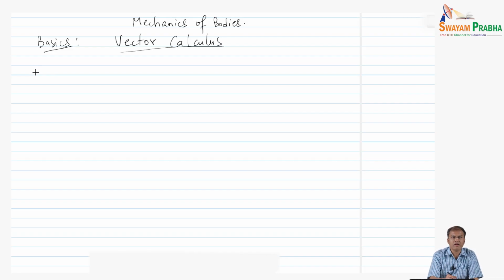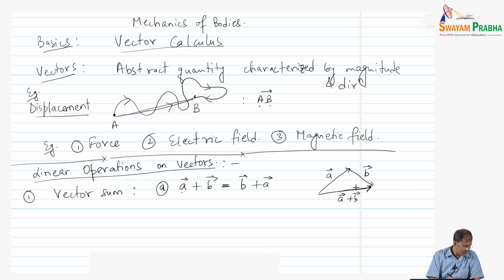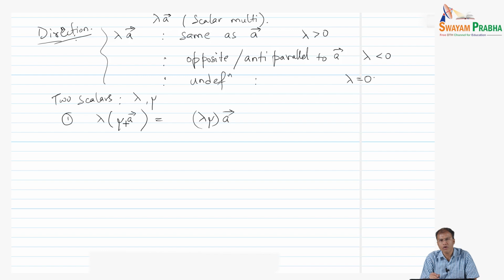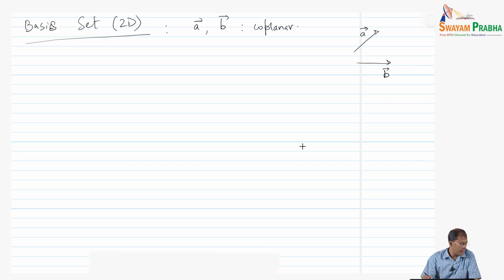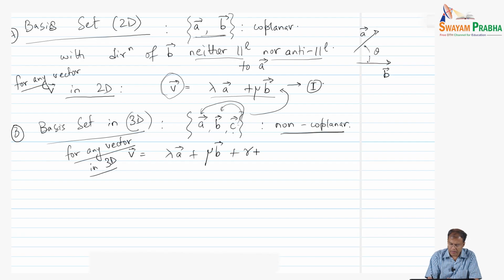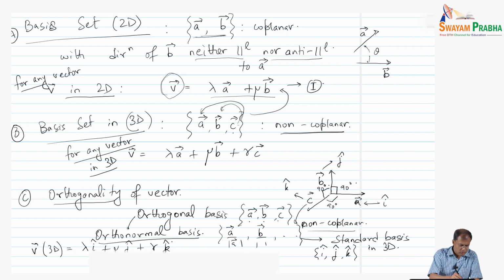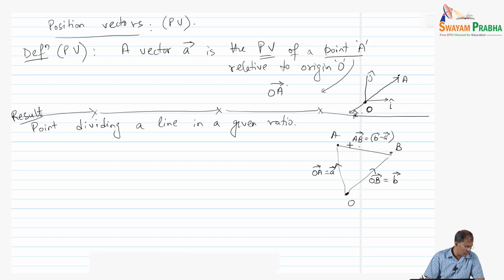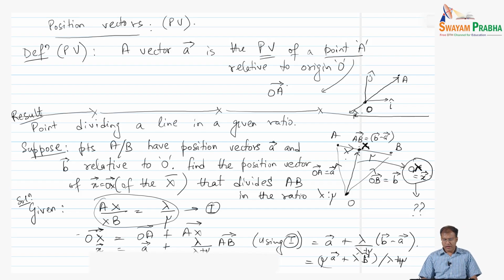Vector Calculus Part 1